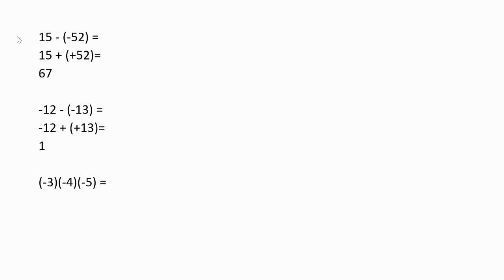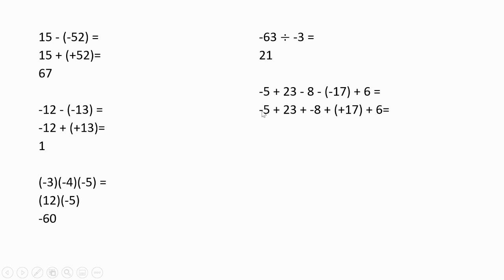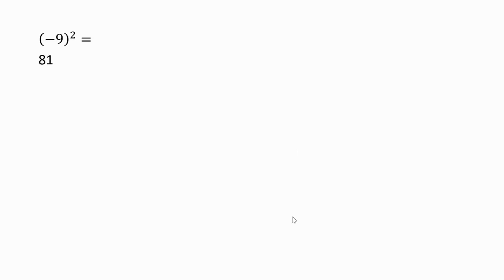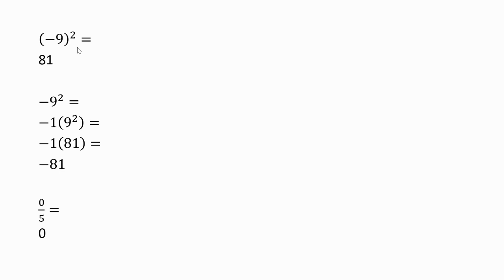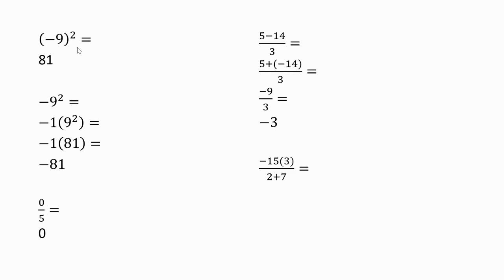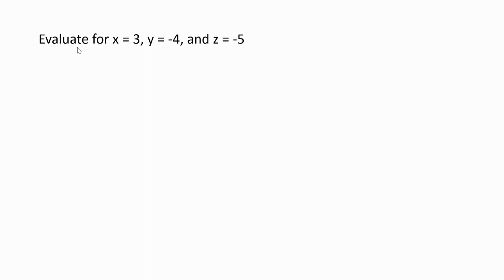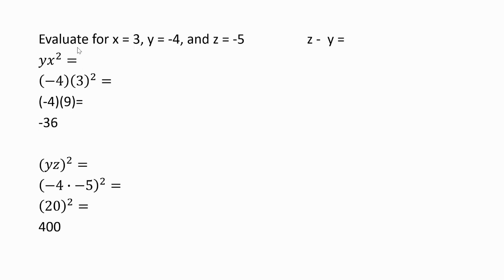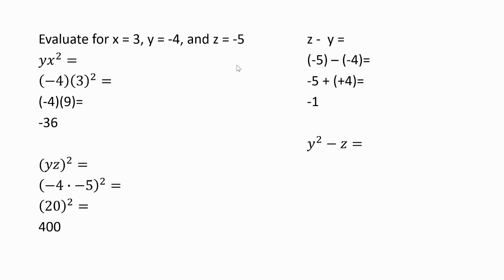Simplifying and Evaluating Expressions